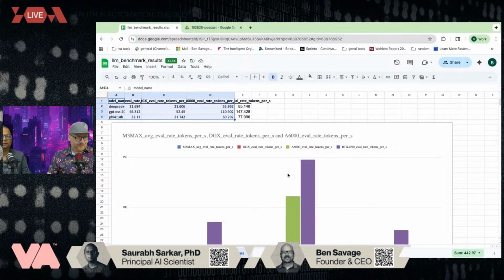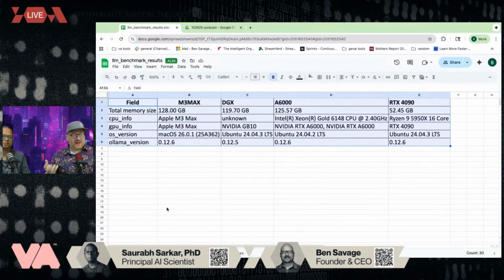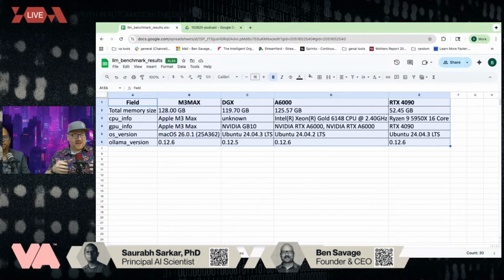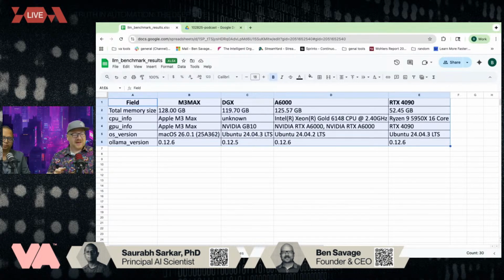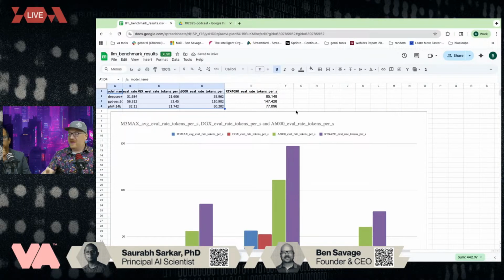Truth In Automation: The Deep Dive - Episode 23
In this episode of Truth in Automation: The Deep Dive, join Ben Savage and Saurabh Sarkar Ph.D., as they explore Artificial Intelligence and Machine Learning.

Who is Veritas Automata?

At Veritas Automata, our name reflects our mission—Trusted Automation. The Veritas Automata team is focused on solving complex automation problems around digital and physical Chain of Custody (CoC) to help our customers drive operational efficiency.

Additionally, we specialize in harnessing the power of Artificial Intelligence (AI) and Machine Learning (ML) to transform how businesses interact with data. Our cutting-edge solutions empower predictive analytics, automation, and intelligent decision making, helping our clients thrive in a data-driven world.

Advanced Artificial Intelligence (AI) Solutions:

-Generative AI (GenAI) & Large Language Models (LLMs): Utilize AI models for content creation, automation, and generating human-like responses tailored to improve productivity and creativity.
-Natural Language Processing (NLP): Advanced chatbots, sentiment analysis, and language translation to enhance customer interactions and unlock new insights from text data.
-Computer Vision & Image Recognition: Harness the power of object detection, facial recognition, and augmented reality to drive innovation in fields like Healthcare and Retail.
-Predictive Analytics & Anomaly Detection: Enable time-series forecasting, fraud detection, and real-time insights for proactive decision making.
-Edge AI & AIoT (AI of Things): Deliver real-time analysis on edge devices, enabling smart operations and predictive maintenance for IoT applications.

With a team of experts and cutting-edge technologies, Veritas Automata transforms complex data into actionable insights. Let us help you navigate the future with AI-powered solutions tailored to meet your unique needs.